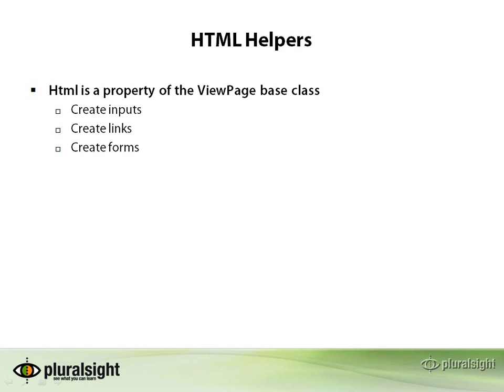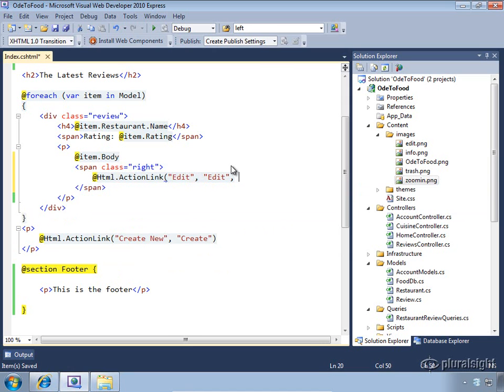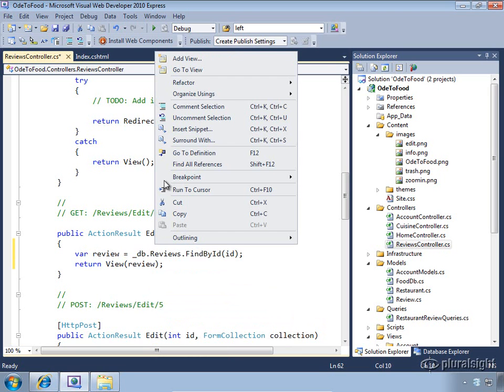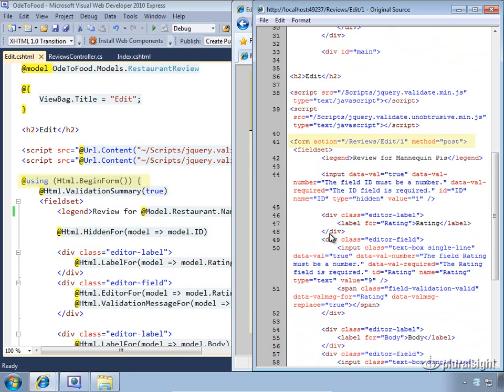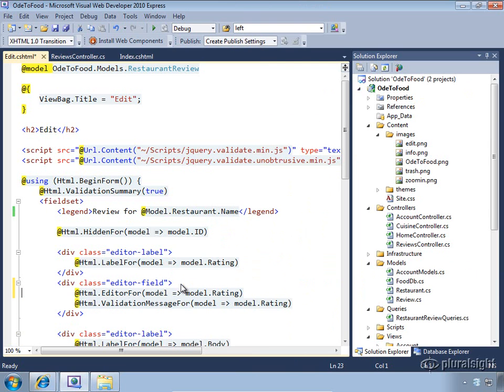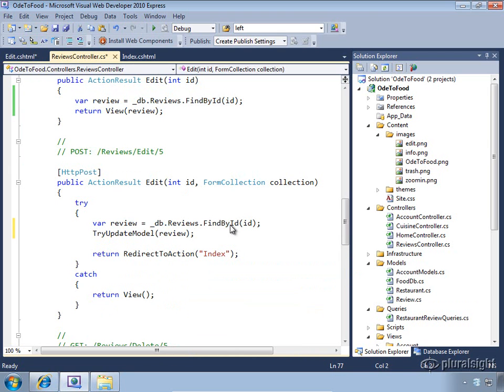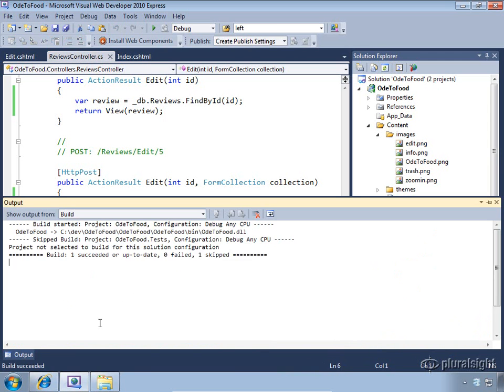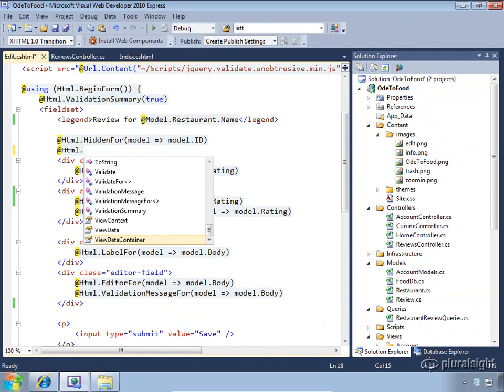6 HTML Helpers